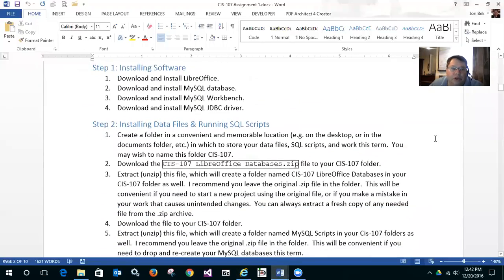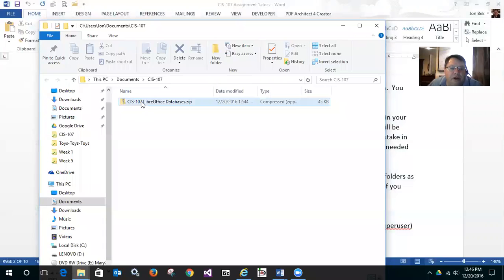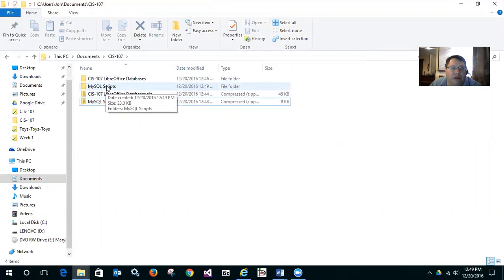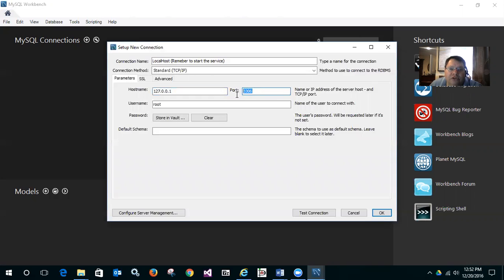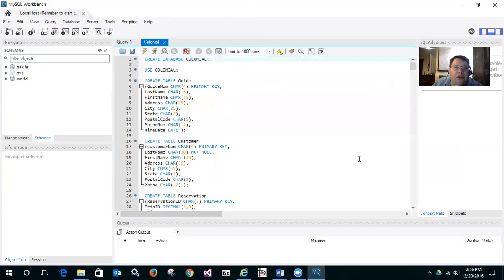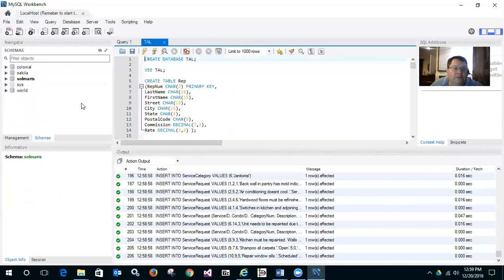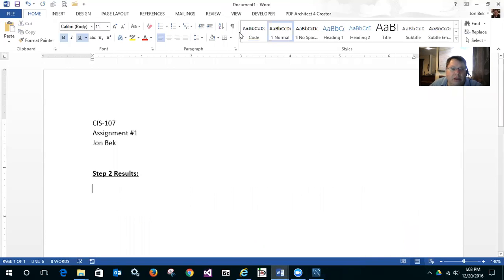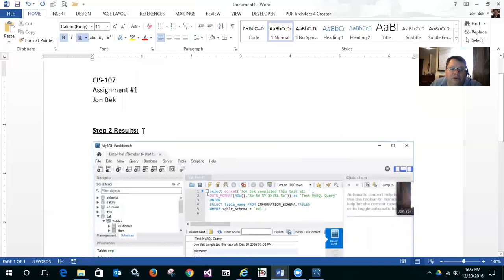~(Deprecated) CIS-107: Assignment 1 Step 2 Walk through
Jon Bek demonstrates an item-by-item walk through of Assignment 1, Step 2, with commentary.